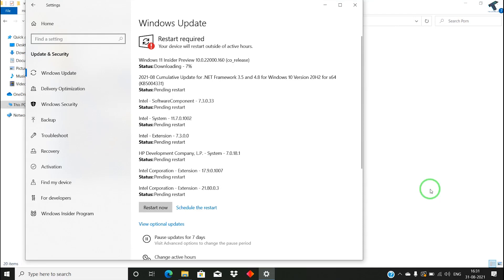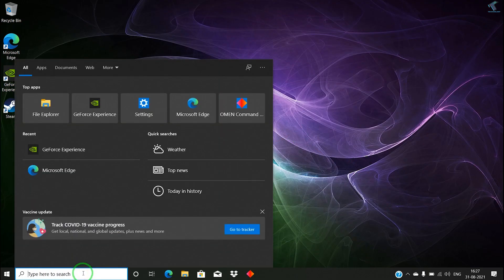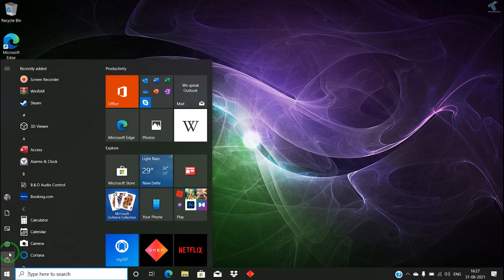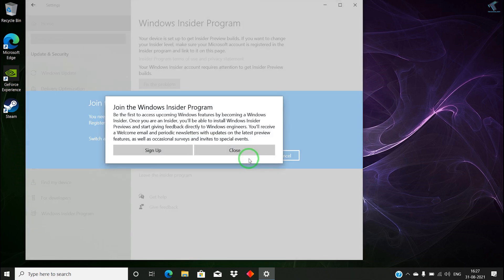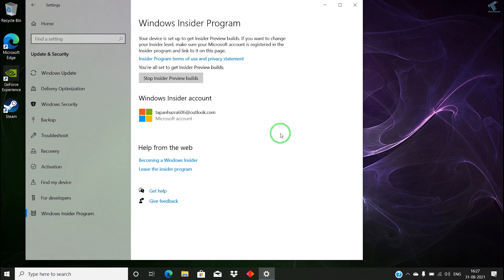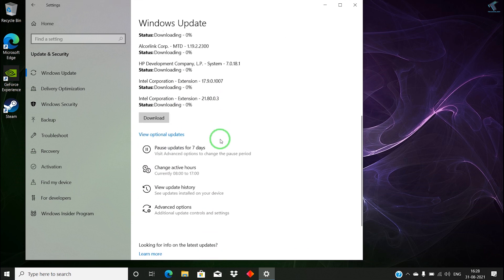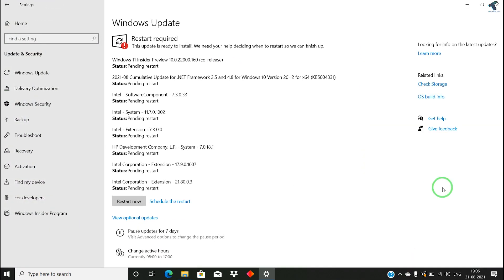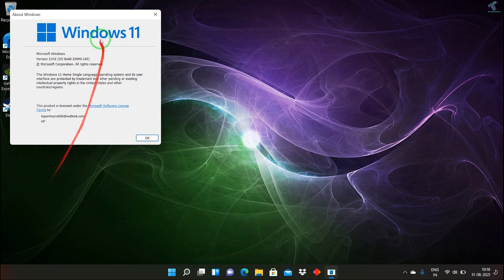Upgrade Windows 10 LAPTOP to Windows 11 for FREE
Here in this video tutorial, I will demonstrate how to upgrade your Windows 10 Laptop to Windows 11 for Free.

Command:
winver